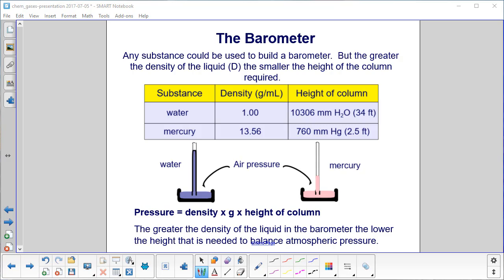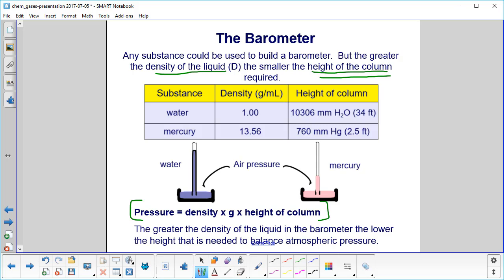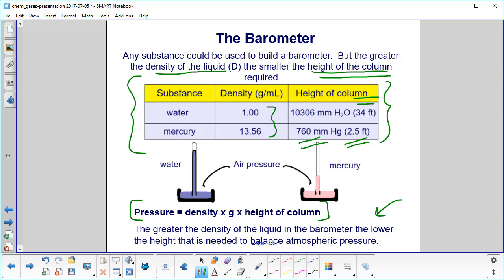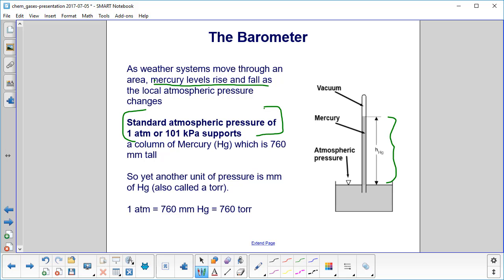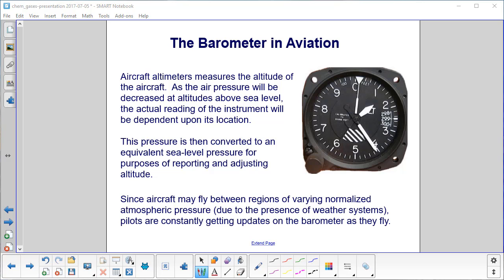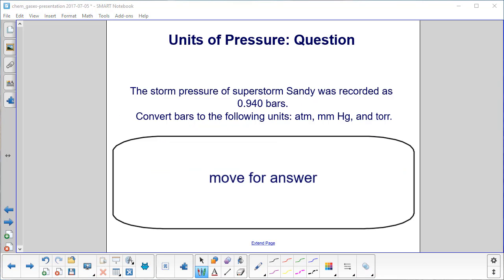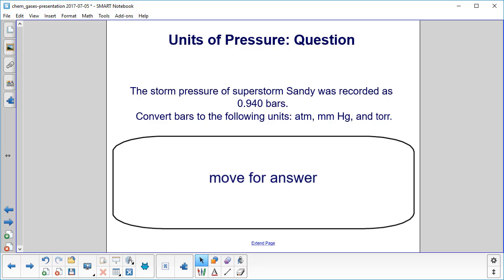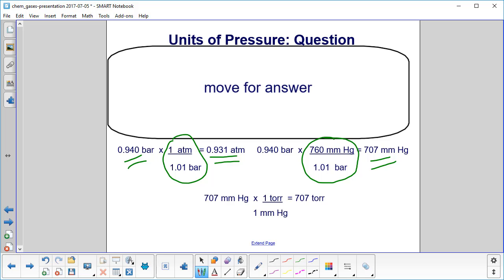Chem Gases Measuring Pressure Part 2